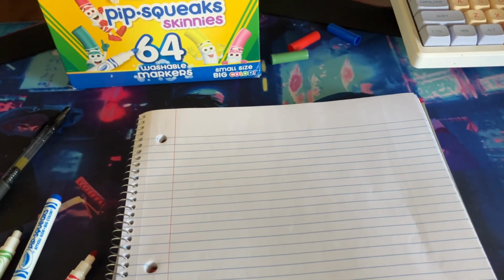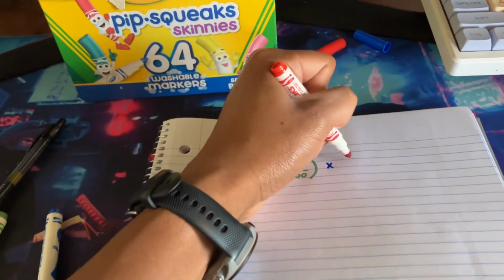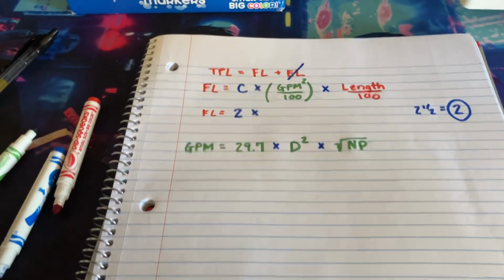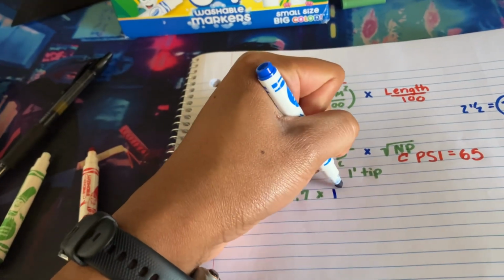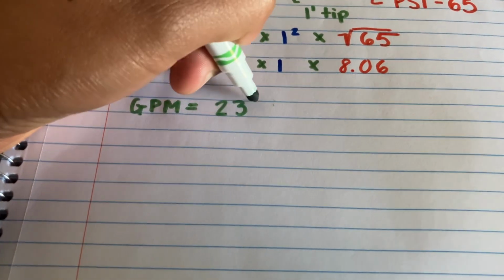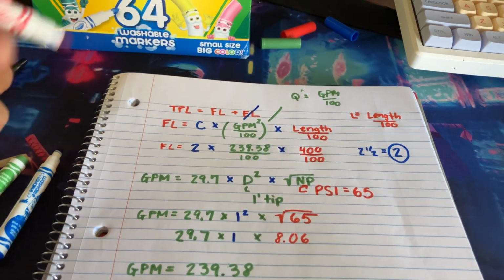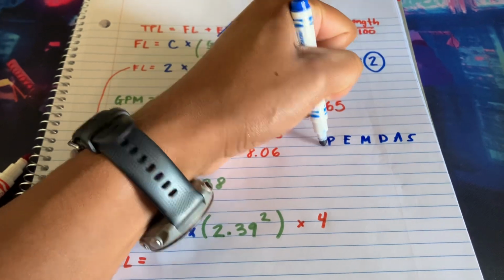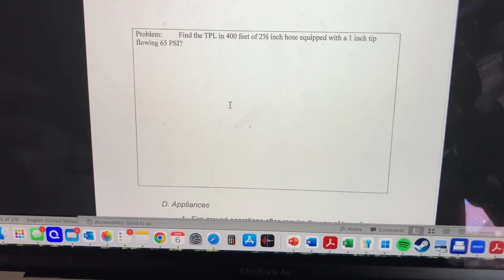Fire Academy Hydraulics: TPL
WFA 37- Hydraulics. Finding the TPL￼.